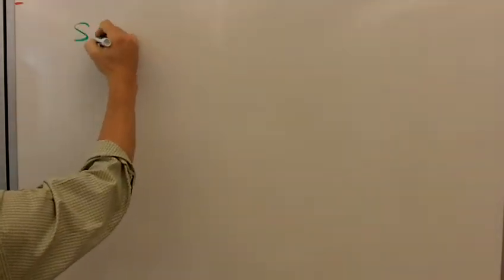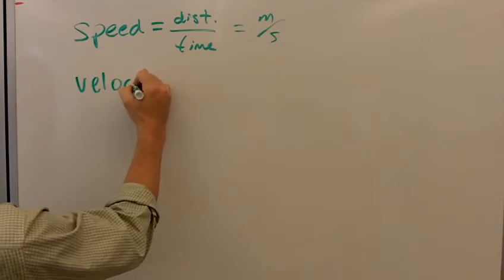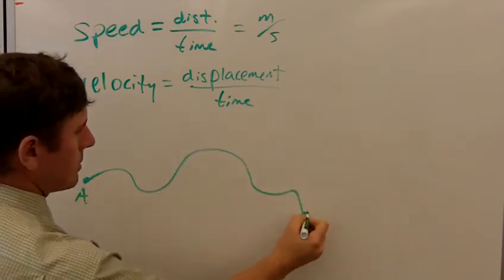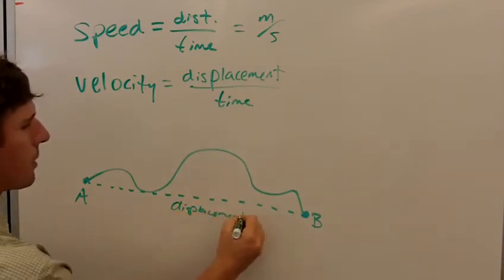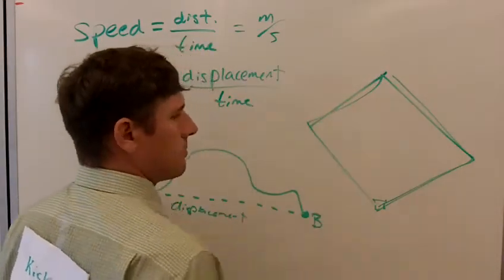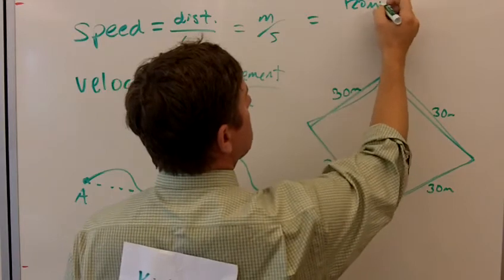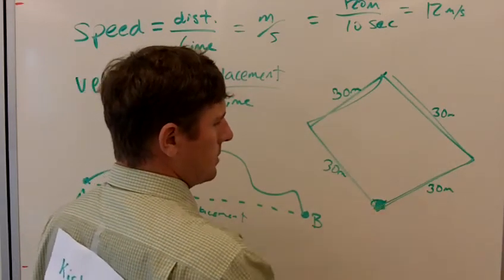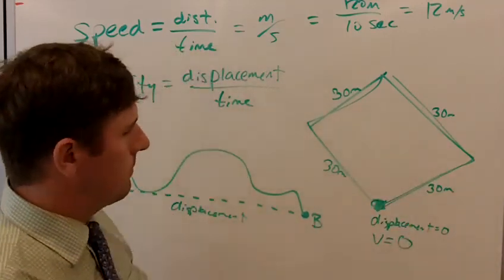Speed vs Velocity.MOV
Mr. G explains the difference between speed and velocity.